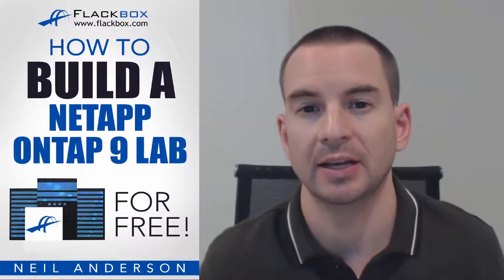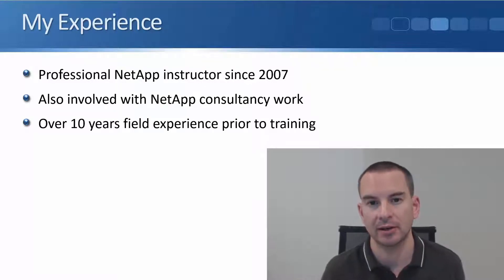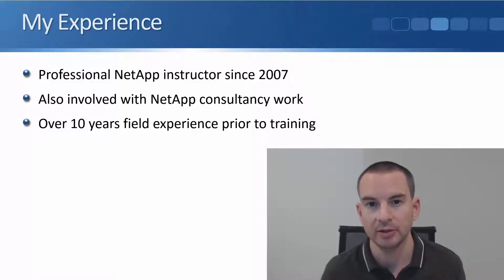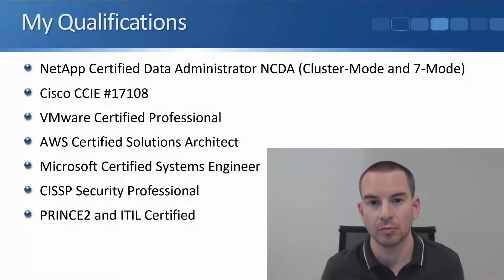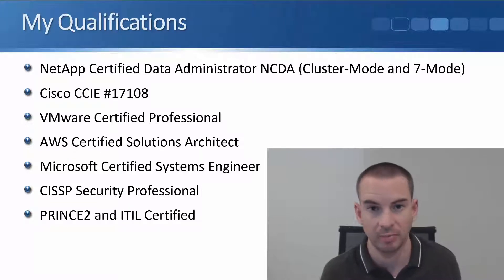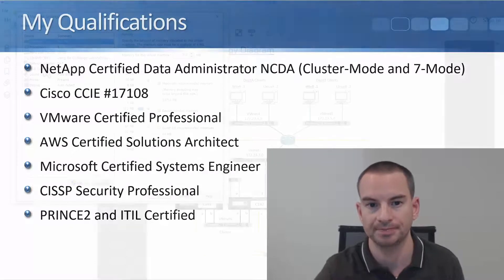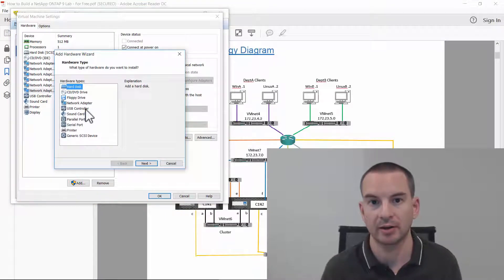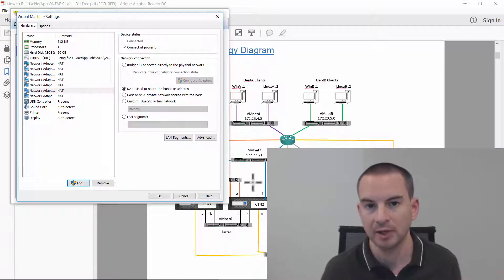Free Course - How to Build a NetApp ONTAP Lab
This course walks you through how to build a fully ready and complete NetApp simulator lab from scratch, using NetApp’s latest operating system ONTAP 9.

The lab features two NetApp simulator clusters with Windows and Linux clients in separate IP subnets to make it as close to a real world environment as possible... and best of all you can build and run the lab completely for free, all you need is a PC to run it on.

We cover step by step where to find all the software for free, how to build the NetApp simulators, the Windows and Linux clients, the VMware setup and how to configure the networking.

Almost all NetApp features can be practised and tested using the lab. You can use it as a study tool or for testing features before deploying them in your production environment.

The lab build outlined in the book is the same one I use for the hands-on demonstrations in my NetApp training videos. You can use the instructions in this course to build your own lab and follow along with me.

I hope you can make use of this course to expand your storage knowledge and further your career.